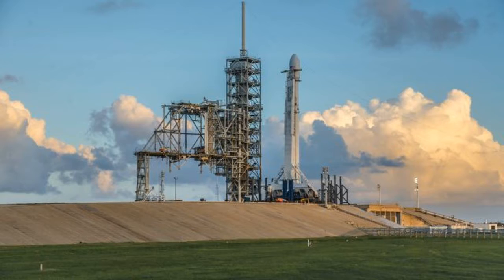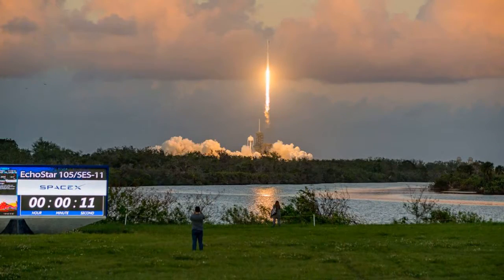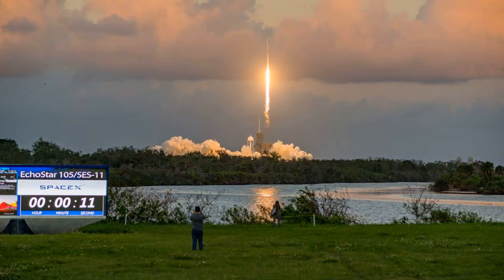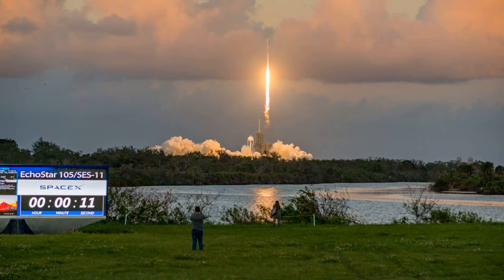SpaceX notches 15th Falcon 9 launch in 2017 with SES-11 mission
Hot on the heels of a Falcon 9 launch on the West Coast, SpaceX sent its 15th rocket into space in 2017. The SES-11/EchoStar-105 mission came less than 60 hours after the NewSpace company sent 10 Iridium NEXT satellites into orbit. Liftoff occurred at 6:53 p.m. EDT (22:53 GMT) Oct. 11, 2017, from Launch Complex 39A.